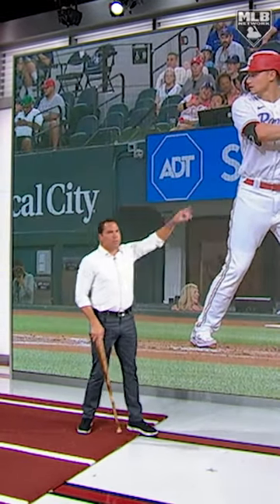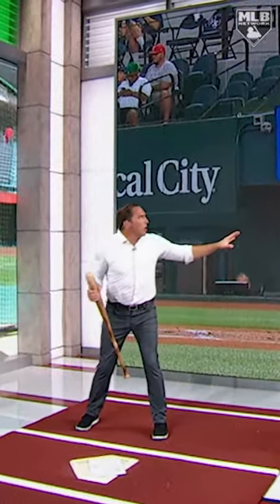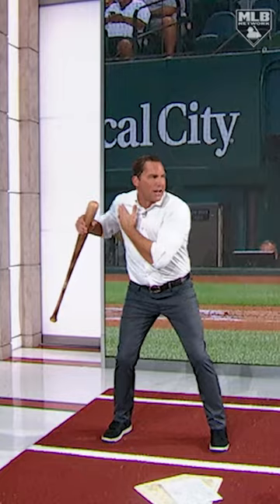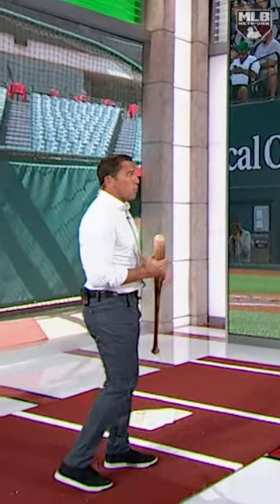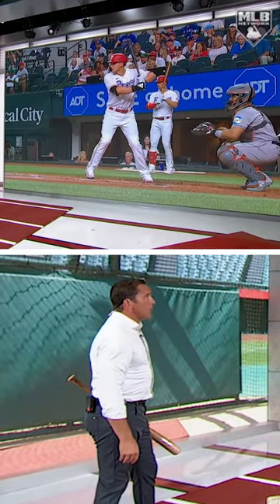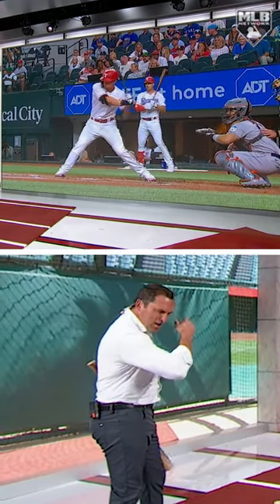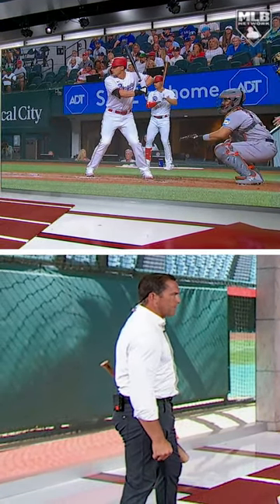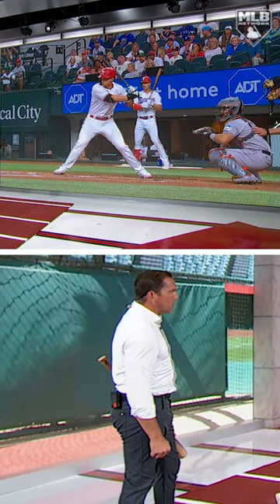Corey Seager has perfected his craft at the plate!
"It's almost like the ball is getting in the middle of a good swing."